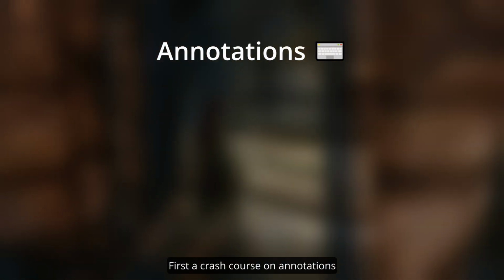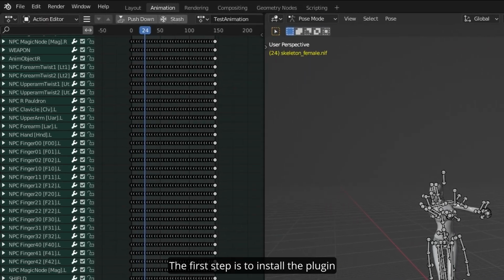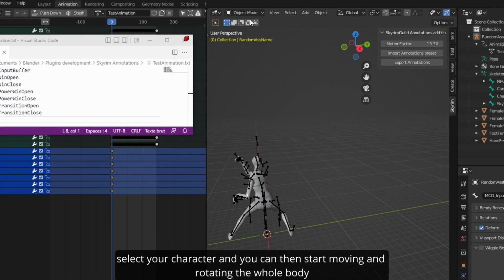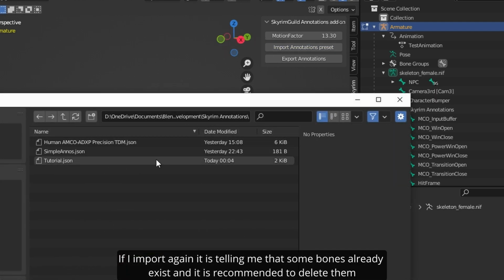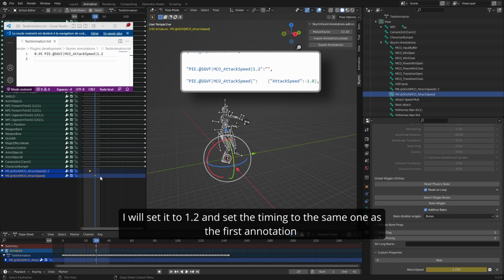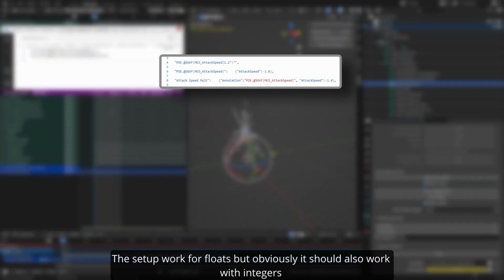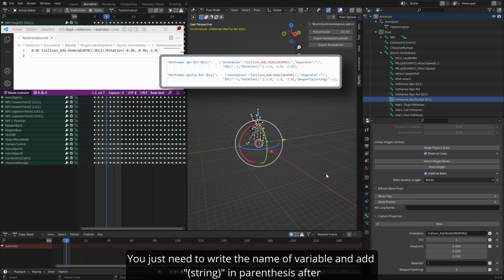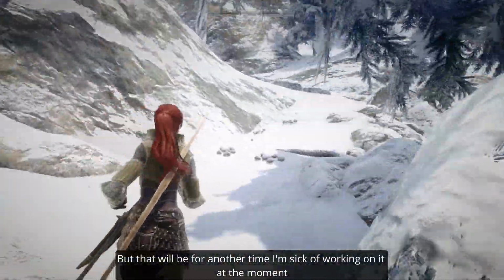The best Blender add-on for Skyrim animation 🤾‍♀️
After years of fighting with terrible workflows, it's finally there. SkyrimGuild brings you the ultimate Skyrim animation Blender add-on. It handles in one easy to use add-on : annotations, annotation presets and motion/rotation data export